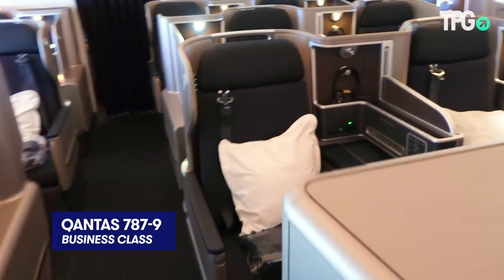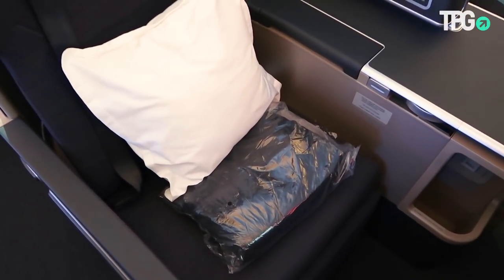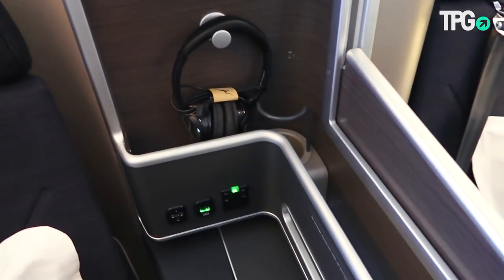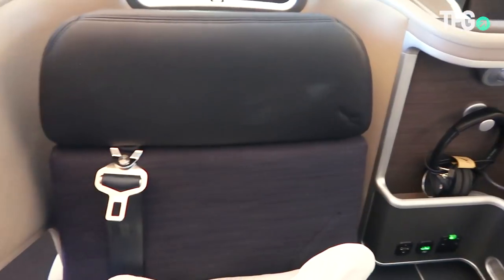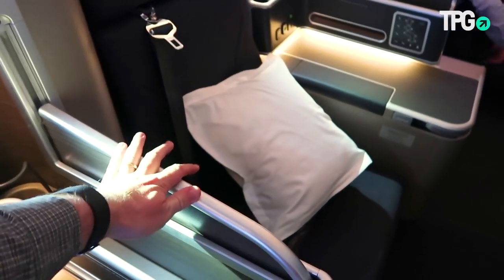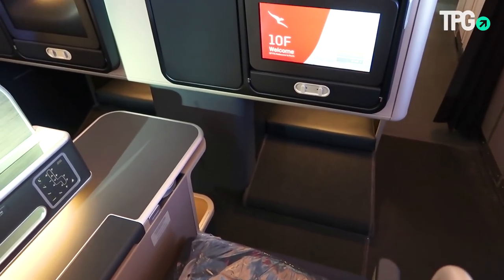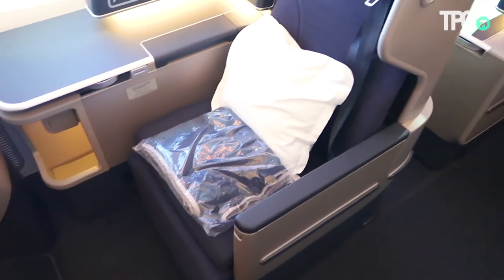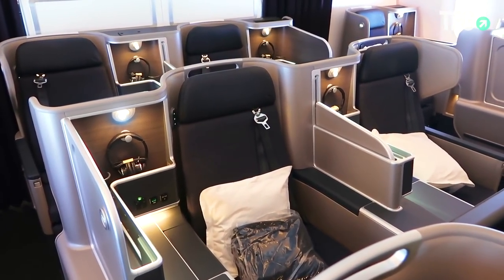Cabin Tour: Qantas 787-9 (World's Second Longest Flight) Business Class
TPG's JT Genter takes us aboard the Qantas 787-9 to look at their Business Class seating options